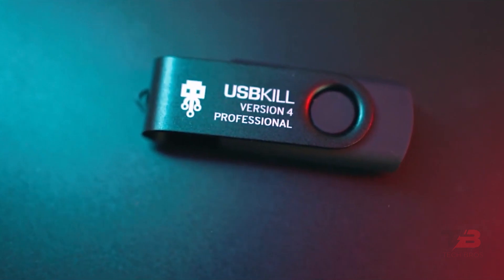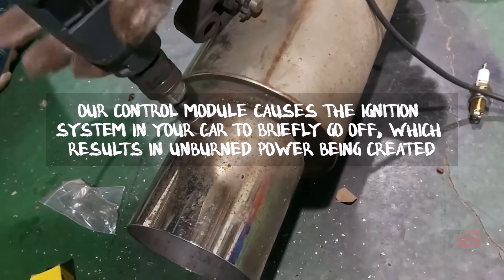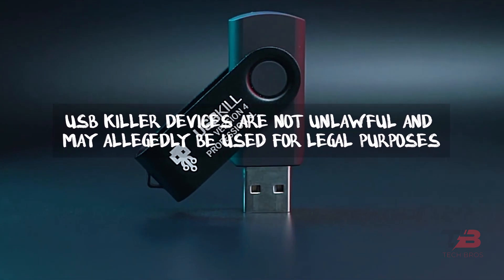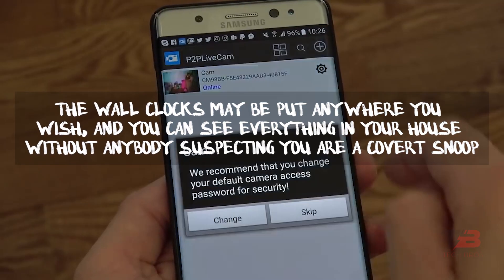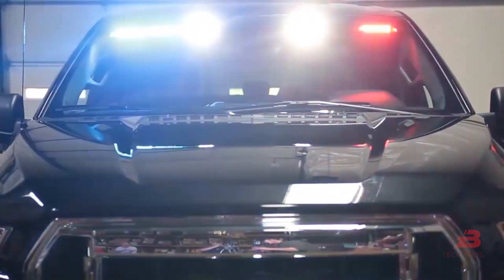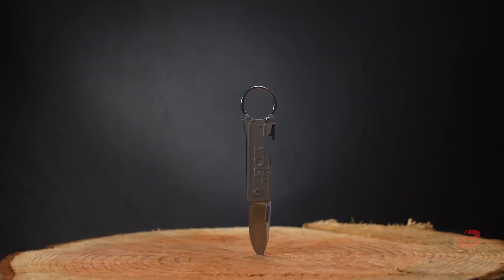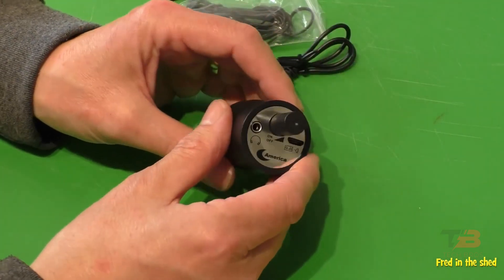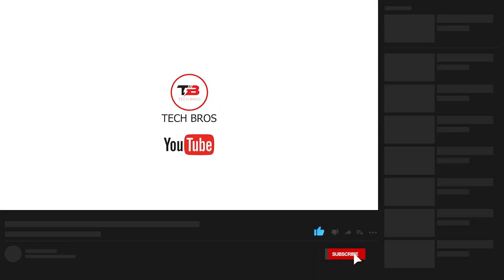10 ULTIMATE BEST GADGETS THAT ARE PROHIBITED ON AMAZON!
Gadgets make your life easier and save you time and money. If used correctly, they can be helpful. In this video, we will showcase 10 ultimate best gadgets that are prohibited on amazon! If you don't want to miss any of these incredible innovations, keep watching the video!